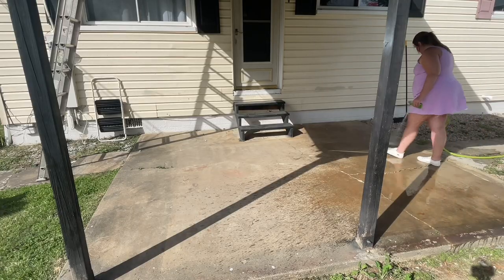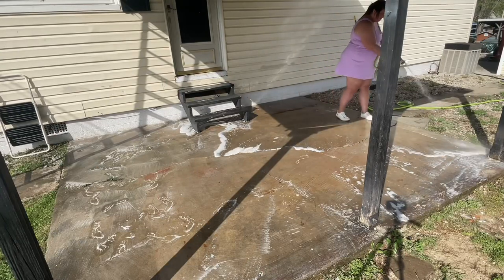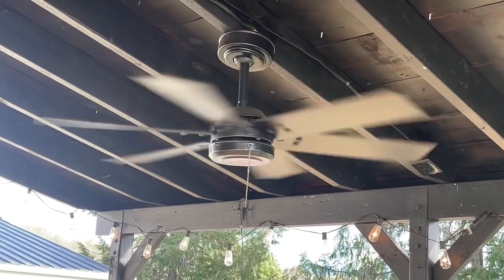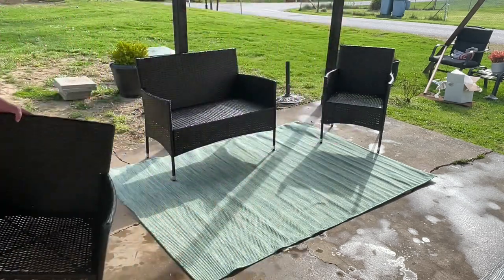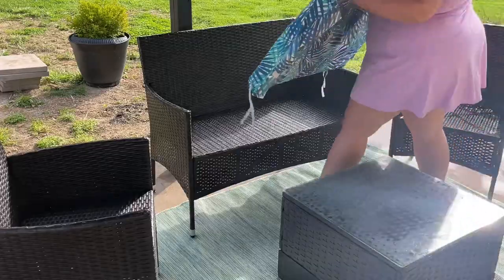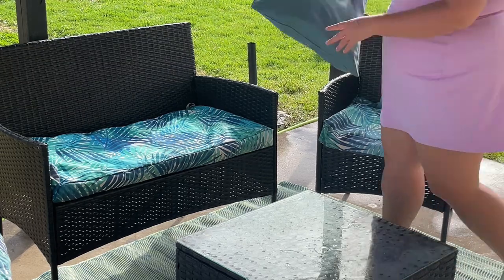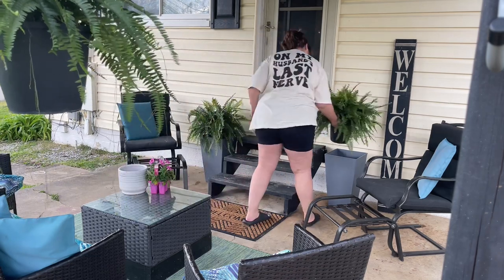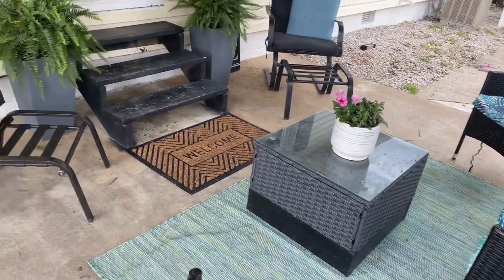Porch Decorating Ideas on a Budget | 2023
⇨ its here... the back porch is finally getting her makeover she deserves!

► Mentioned in Video:
▪ Nourison Store Indoor / Outdoor Area Rug 5 x 7
▪ Mayview 4-Piece Rattan Outdoor Patio Set (Walmart)
▪ NettyPro Outdoor Bench / Swing Cushion
▪ NettyPro Outdoor Seat Cushion Covers
▪ Miulee Outdoor Pillow Case Covers (4 pack)
▪ Allen + Roth Welcome Door Mat ( I couldn’t find the exact one, this is similar and cute!)
▪ Allen + Roth Planter (tampered / grey)

▪ If I partner with a company I will always disclose it here.
 ▪ Sincerely SarahMarie (Sarah Marie) is a participant in the Amazon Services LLC Associates Program, an affiliate advertising program designed to provide a means for sites to earn advertising fees by advertising and linking to Amazon.com
▪ This Video is Not for Children Under the Age of 13 Years Old
▪ All Opinions are 100% my own, whether the video is sponsored or not.